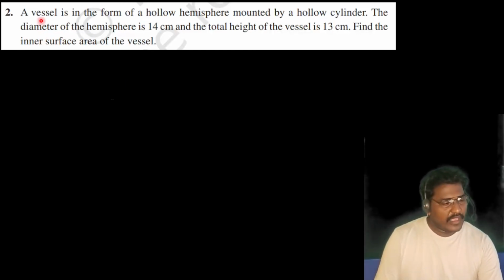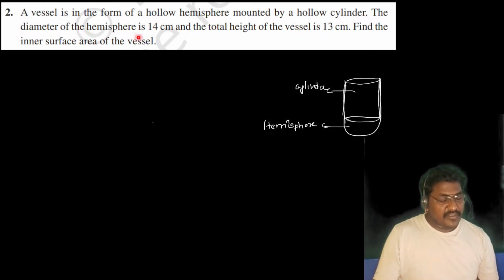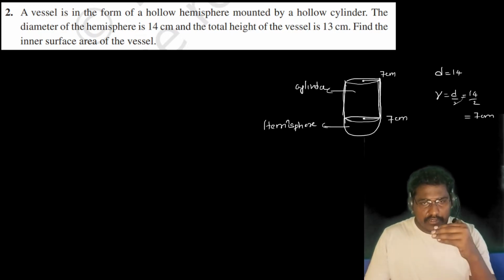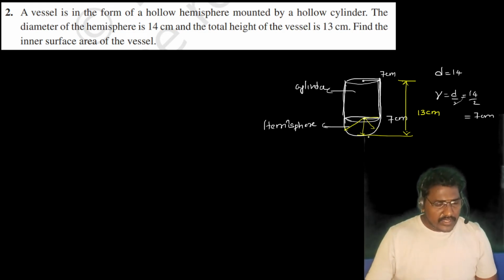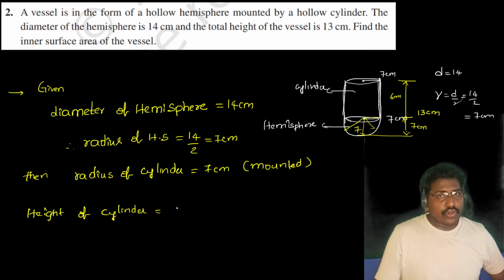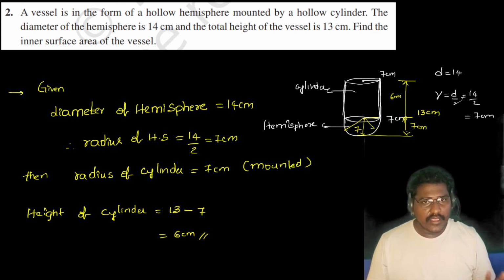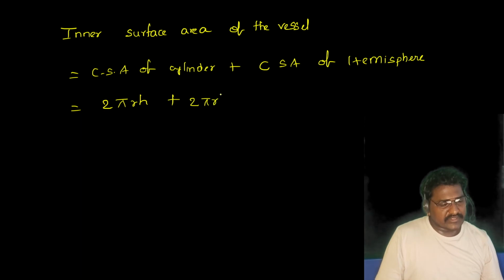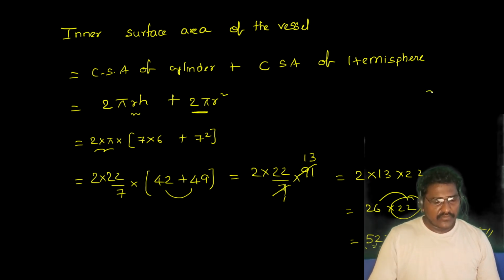MATHS SHORTCUTS AND TRICKS BTECH DIPLOMA INTER SSC CBSE#tutor lokesh